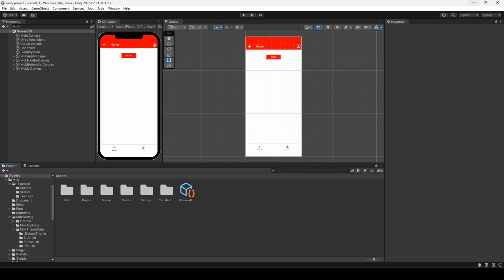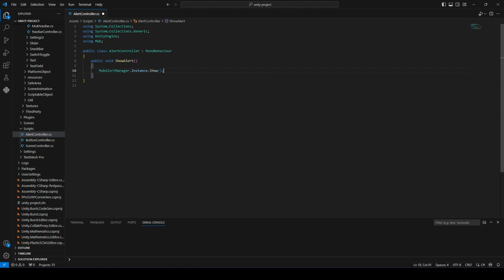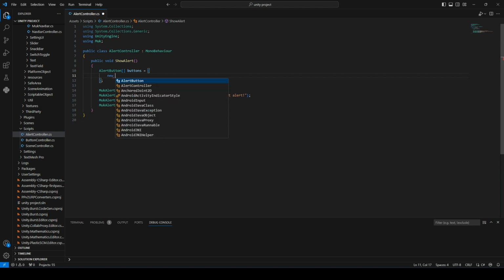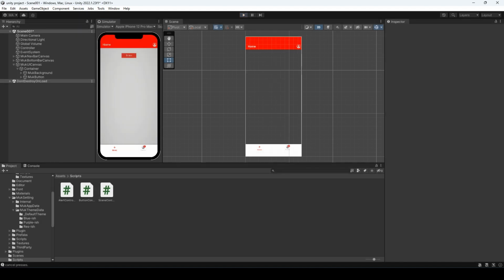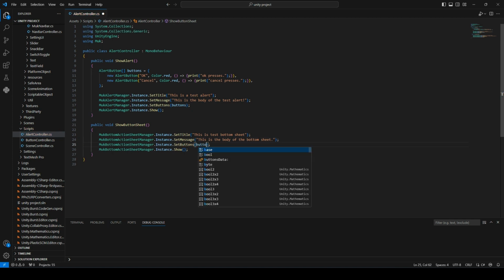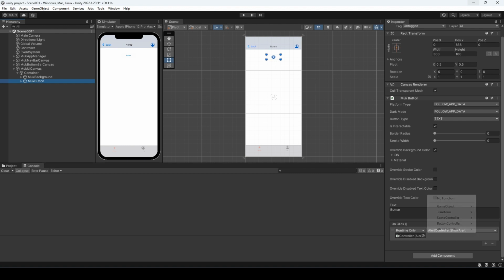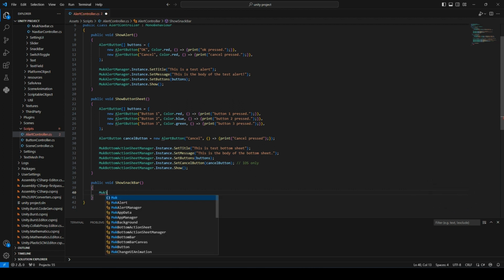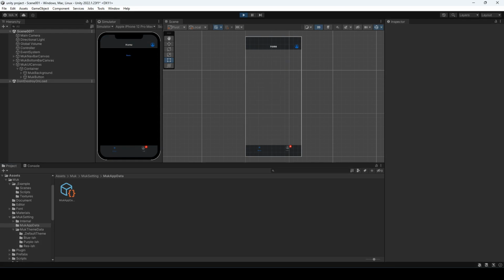Build Native UI in Unity with Muk: 6 - Alert, Action Sheet, Snack Bar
Muk is a unity asset that mocks native UI.

It let's user create native-like UI in unity.

In this video, we will look at how to show a native-like alert, bottom action sheet and snack bar.